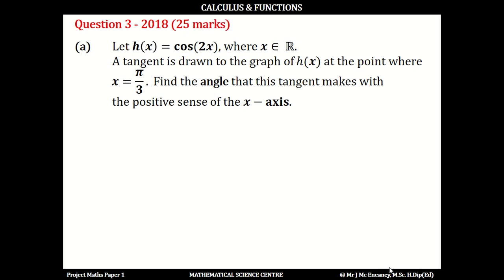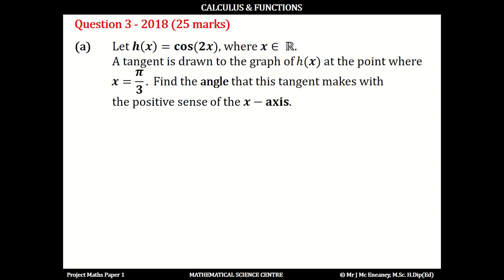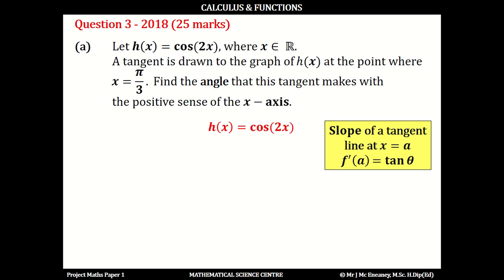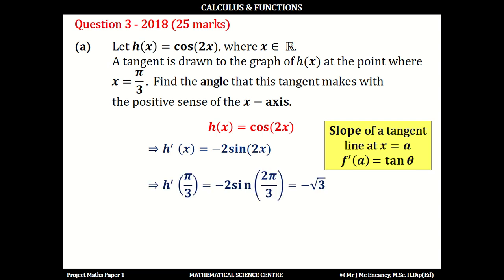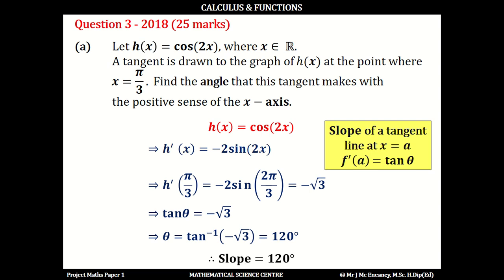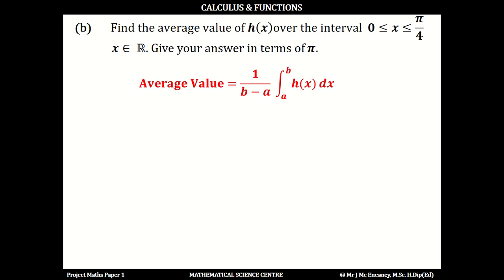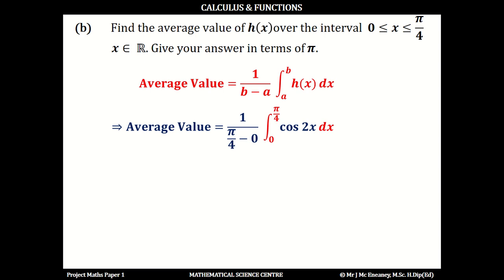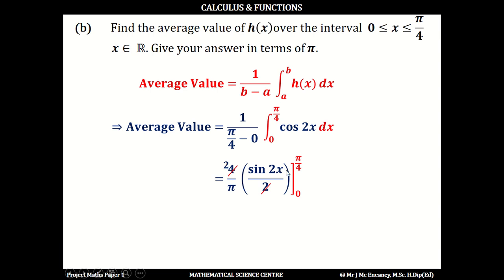2018 Q3 CALCULUS